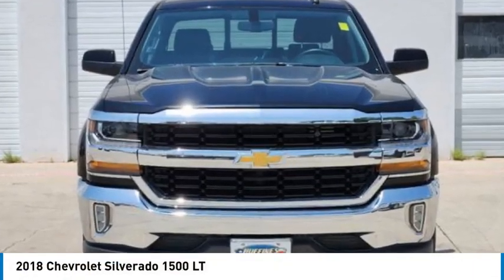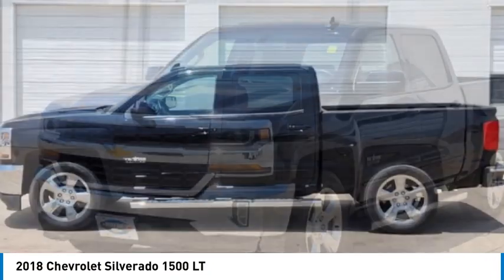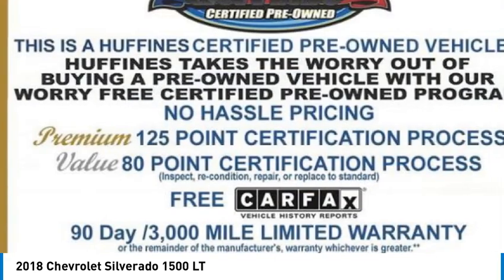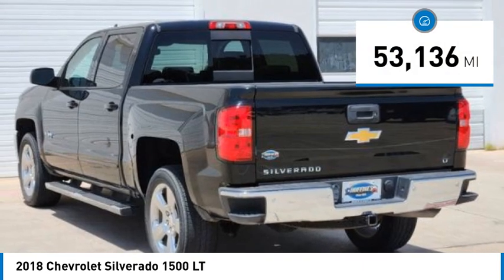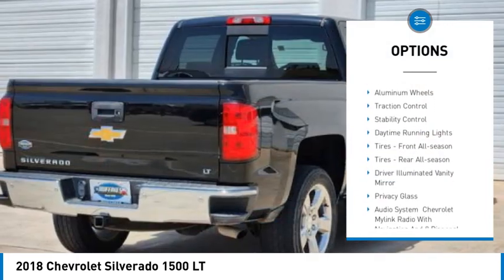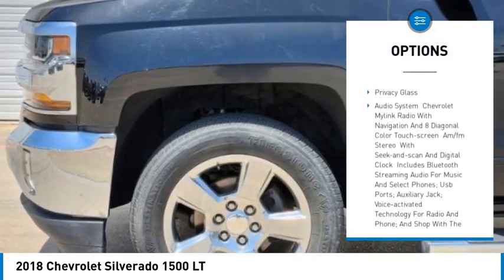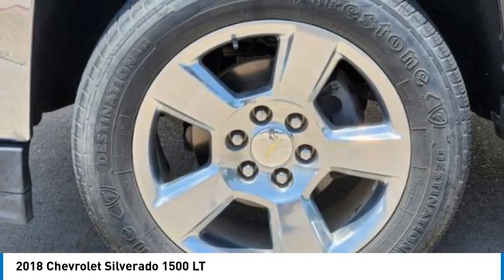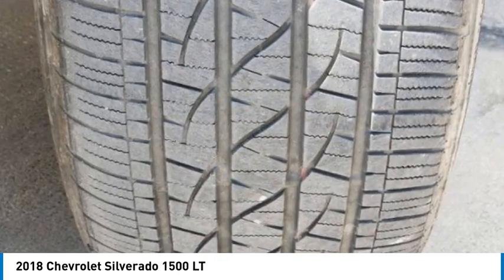2018 Chevrolet Silverado 1500 23TR1291A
2018 Chevrolet Silverado 1500 LT

1400 S. Stemmons Frwy.

GREAT MILES 53,136! $3,600 below J.D. Power Retail!, FUEL EFFICIENT 23 MPG Hwy/16 MPG City! Navigation, Onboard Communications System, CD Player, Satellite Radio, Back-Up Camera, Trailer Hitch, WiFi Hotspot, TRAILERING PACKAGE READ MORE!KEY FEATURES INCLUDEBack-Up Camera, Satellite Radio, CD Player, Onboard Communications System, WiFi Hotspot Privacy Glass, Keyless Entry, Steering Wheel Controls, Heated Mirrors, Electronic Stability Control.OPTION PACKAGESTEXAS EDITION for Crew Cab and Double Cab models. On LT includes (AG1) driver 10-way power seat adjuster with (AZ3) bench seat only, (CJ2) dual-zone climate control, (BTV) Remote Vehicle Starter system, (C49) rear-window defogger, (KI4) 110-volt power outlet and Texas Edition badging Includes (Z82) Trailering Package, (G80) locking differential and (T3U) LED front fog lamps. (N37) manual tilt and telescopic steering column included with (L83) 5.3L EcoTec3 V8 engine.), WHEELS, 20 X 9 (50.8 CM X 22.9 CM) POLISHED-ALUMINUM, ENGINE, 5.3L ECOTEC3 V8 WITH ACTIVE FUEL MANAGEMENT, DIRECT INJECTION AND VARIABLE VALVE TIMING includes aluminum block construction (355 hp [265 kW] @ 5600 rpm, 383 lb-ft of torque [518 Nm] @ 4100 rpm; more than 300 lb-ft of torque from 2000 to 5600 rpm), SEATS, FRONT CLOTH BUCKET WITH (KA1) HEATED SEAT CUSHIONS AND SEAT BACKS includes 10-way power driver and 6-way power front passenger seat adjusters, including driver/front passenger power recline and driver/front passenger power lumbar. Also includes adjustable head restraints, (D07) floor console, storage pockets and (K4C) Wireless charging. LT PLUS PACKAGE includes (UG1) Universal Home Remote, (UD7) Rear Park Assist, (JF4) power adjustable pedals, (A48) rear sliding power window, (C49) rear-window defogger, TRAILERING PACKAGE includes trailer hitch, 7-pin and 4-pin connectors Includes (G80) locking rear differential. AUDIO SYSTEM, CHEVROLET MYLINK RADIO WITH NAVIGATION AND 8 DIAGONAL COLOR TOUCH-SCREEN, AM/FM STEREO with seek-and-scan and digital clockAFFORDABILITYCARFAX 1-OwnerPricing analysis performed on 7/28/2023. Horsepower calculations based on trim engine configuration. Fuel economy calculations based on original manufacturer data for trim engine configuration. Please confirm the accuracy of the included equipment by calling us prior to purchase.